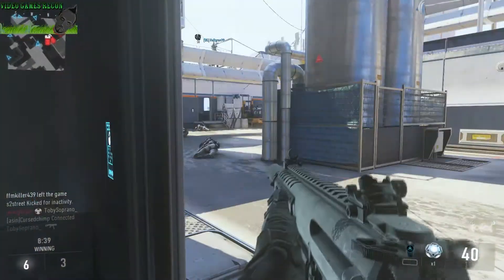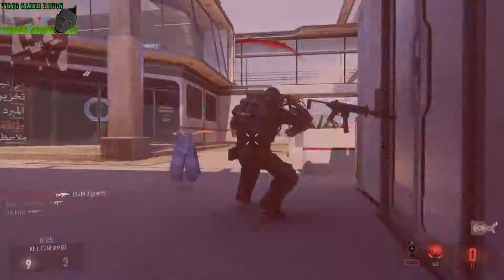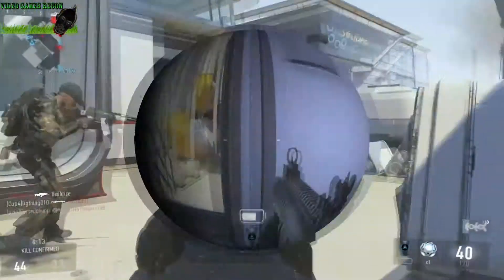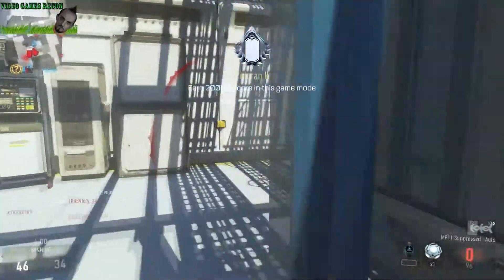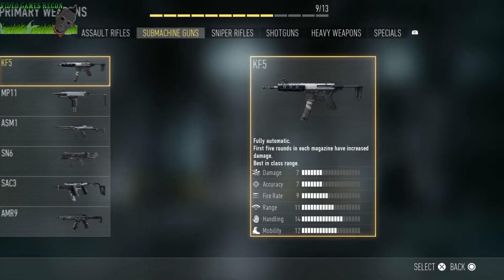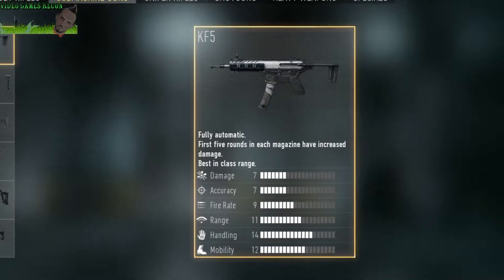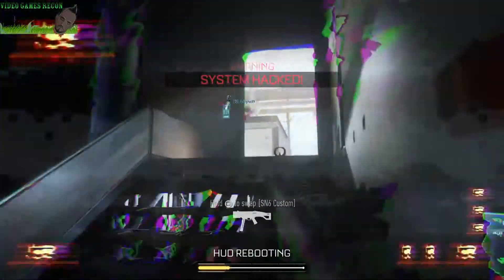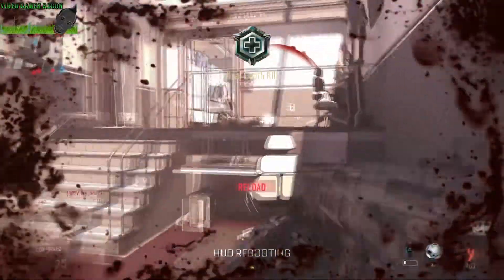KF5 Call Of Duty Advanced Warfare SMG Review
KF5 Call Of Duty Advanced Warfare SMG Review - In this series we will be reviewing each and every call of duty advanced warfare guns/weapons as well as featuring Information and analysis on said weapon & category and finally picking the best / my favorite weapon in that class. In this episode we feature the KF5 sub machine gun.

F.Y.I. If your on mobile you can skip the intro at about 01:19

Twitter (I'm still new to Twitter so as an F.Y.I. I haven't got my head around it yet)